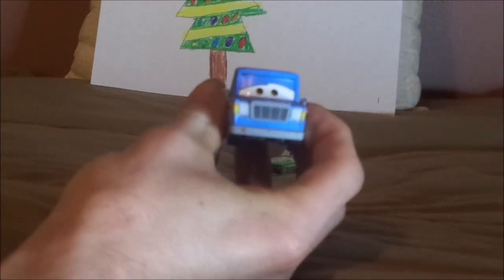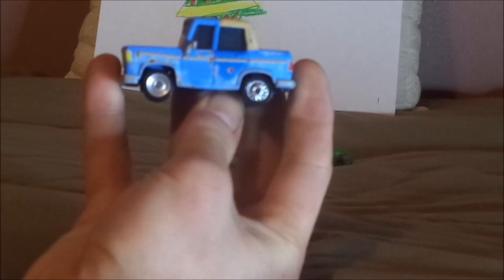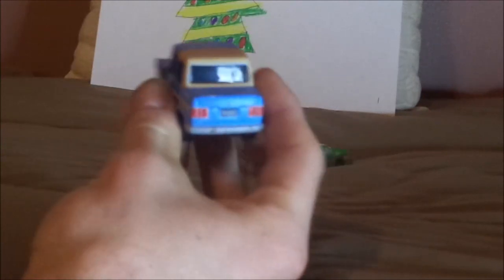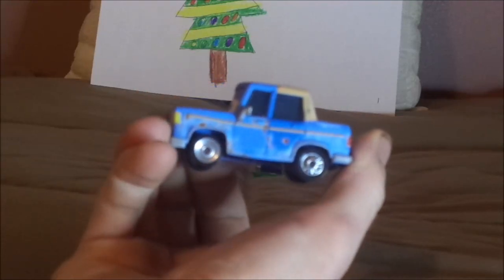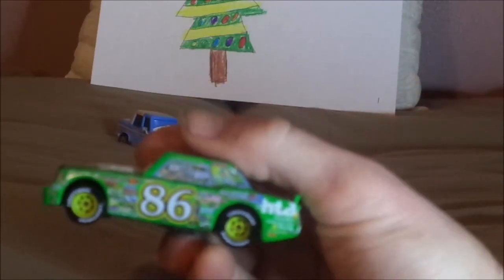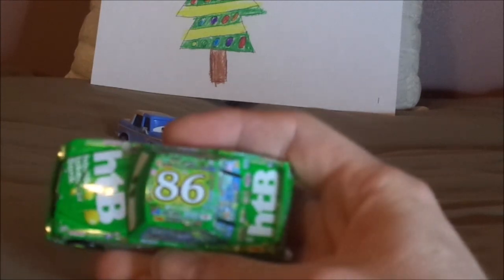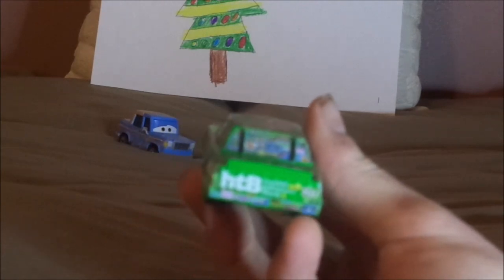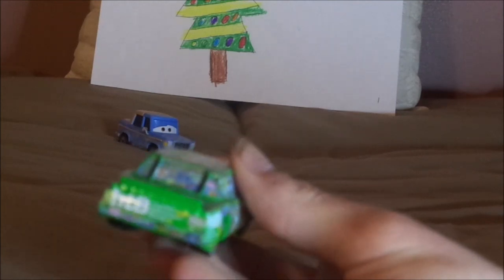Day 1 - Shyster kremlins 12 Days of Christmas cars diecasts season 3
Hello everybody & welcome to Day 1 of season 3 of the annual christmas series 12 Days of Christmas Cars diecasts, featuring the Shyster kremlins (Chick Hicks & Otis).
0:00 Intro
0:40 Retrospective
1:25 Otis
3:37 Chick Hicks
5:49 Closure